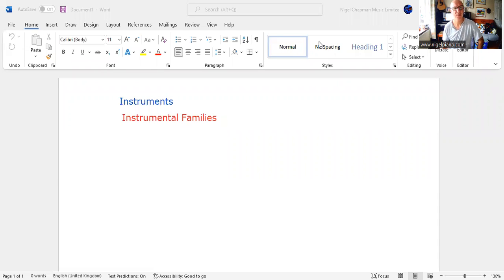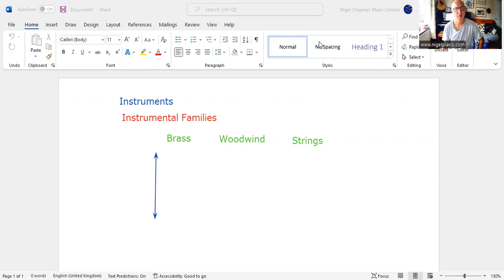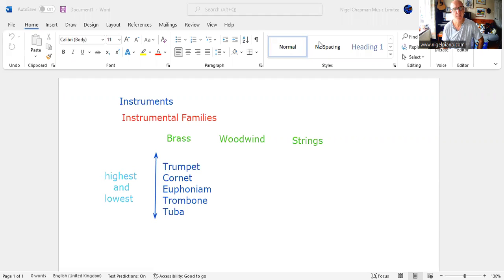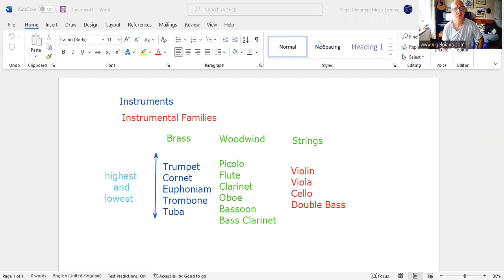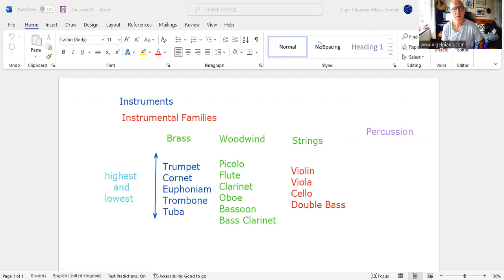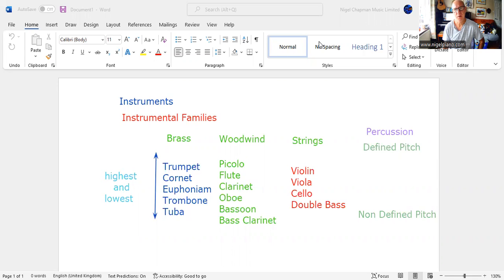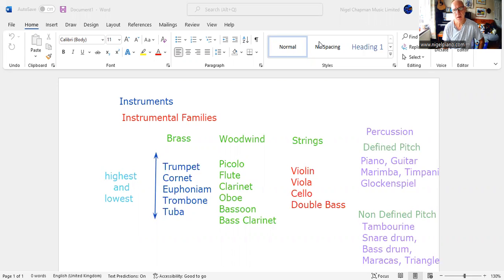MUSIC THEORY INSTRUMENTAL FAMILIES